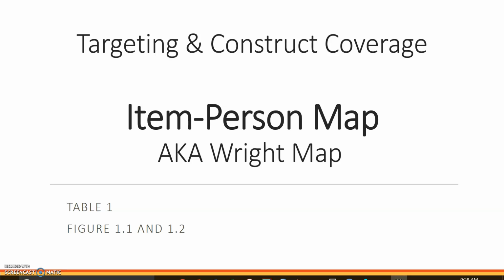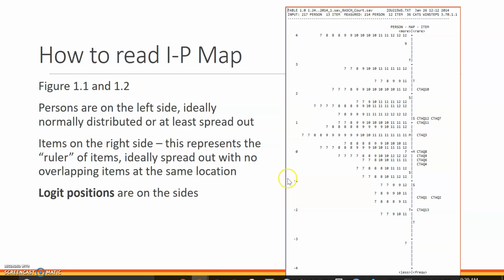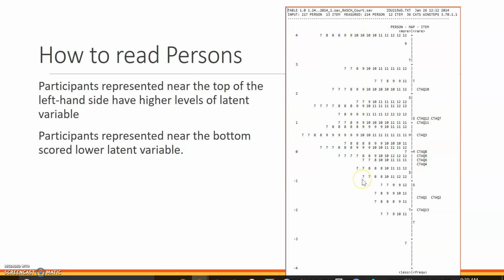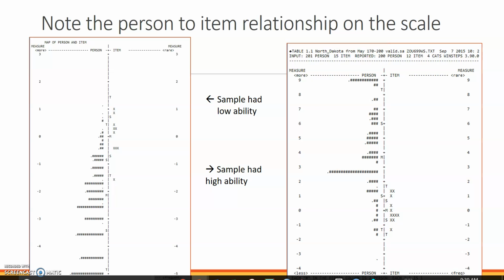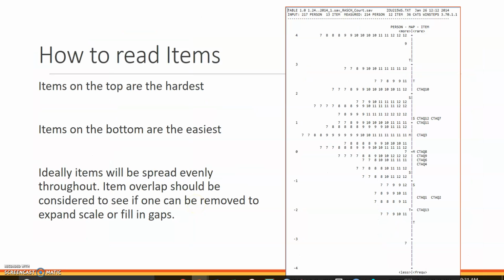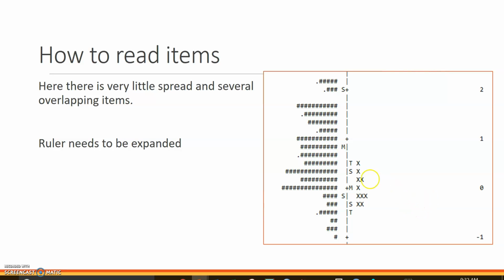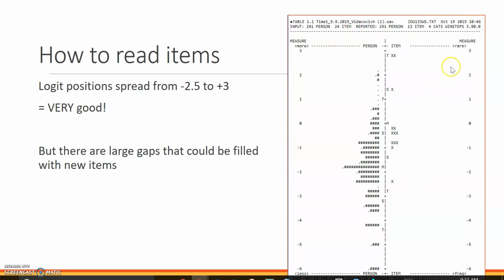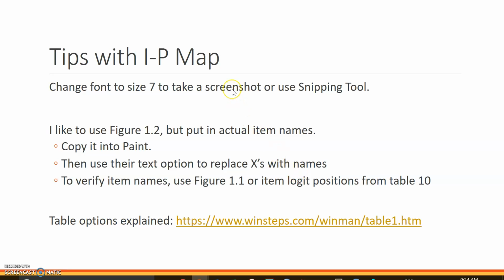Wright Maps Winsteps Table 1